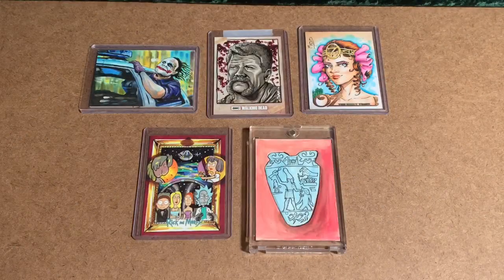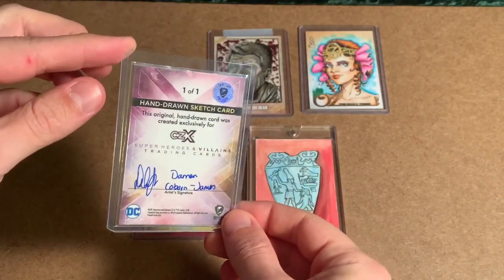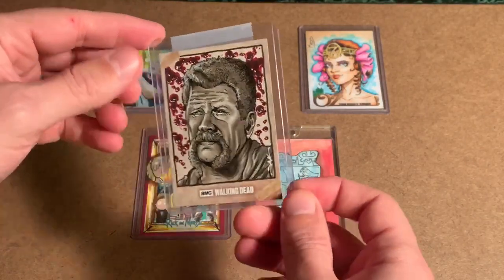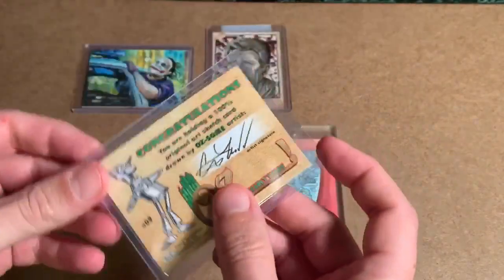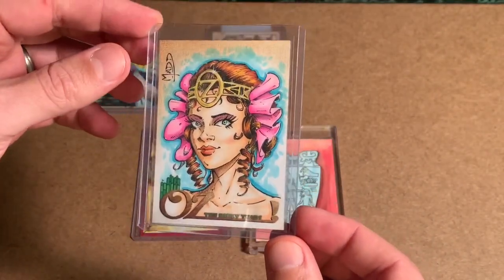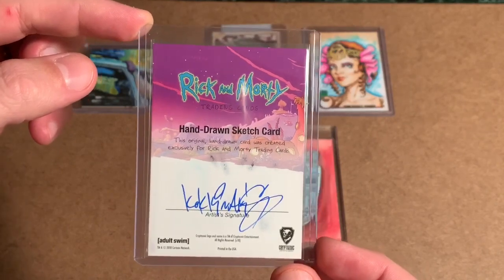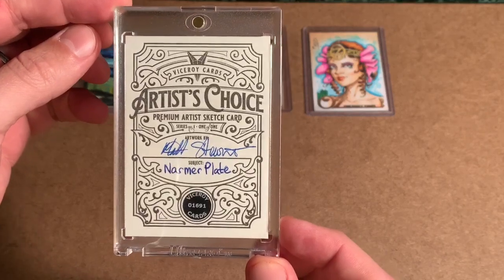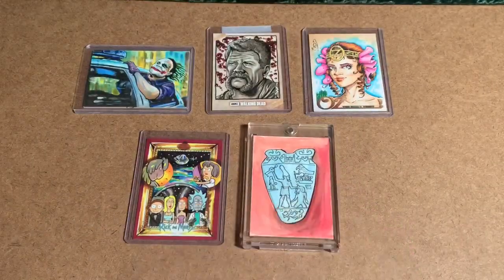Sketch Card Stash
Some trading cards in my personal collection. -- Viceroy Artist's Choice, Cryptozoic CZX, The Walking Dead by Topps, Rick & Morty, and OZ: The Early Years.